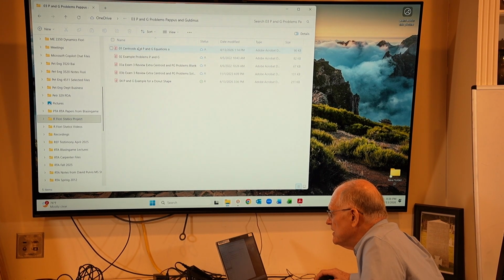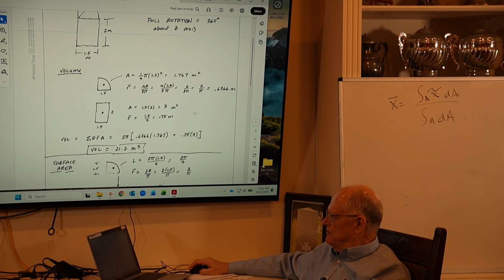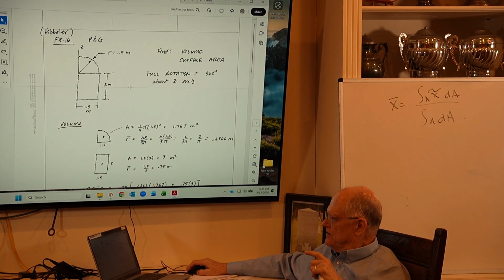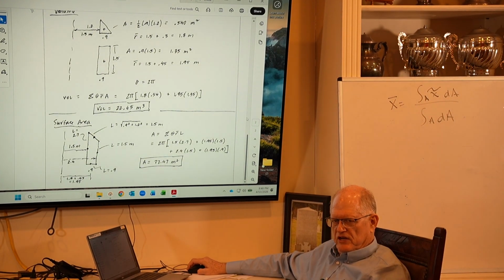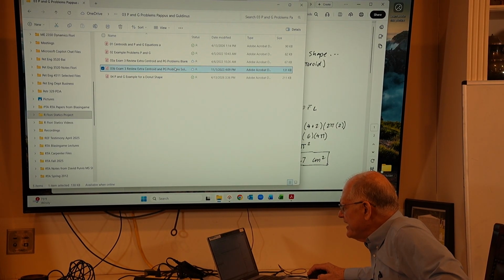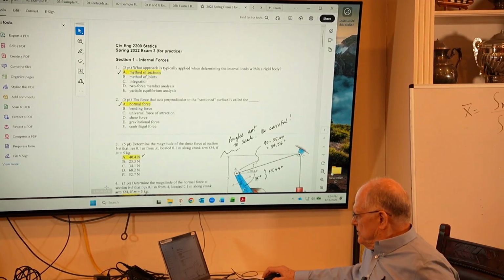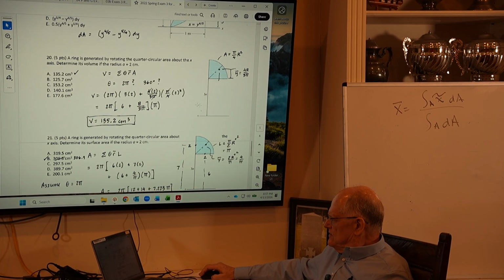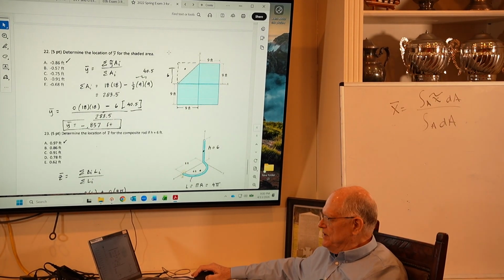Exam 3 Review P and G and Old Exams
In this video we explain the Pappus and Guldinus equations and work several example problems for surface area and volume.

We also review some centroid and P&G problems from old exams.